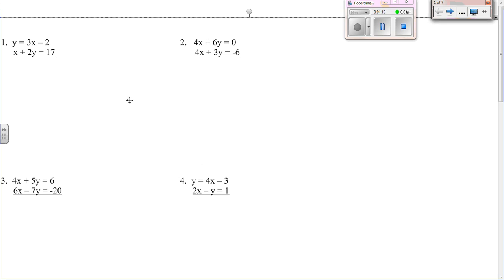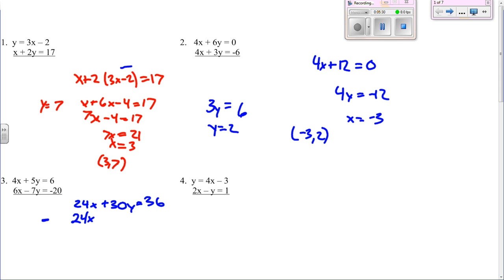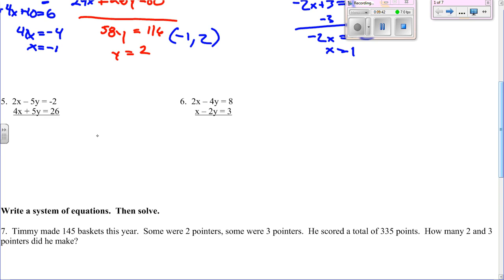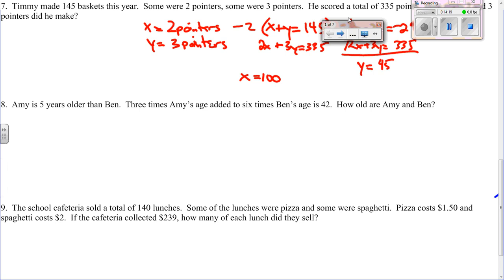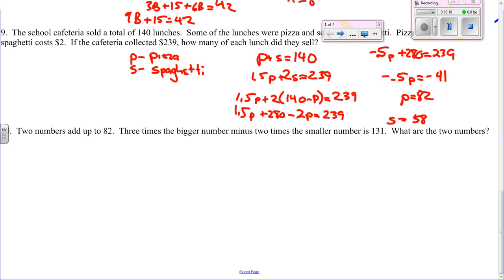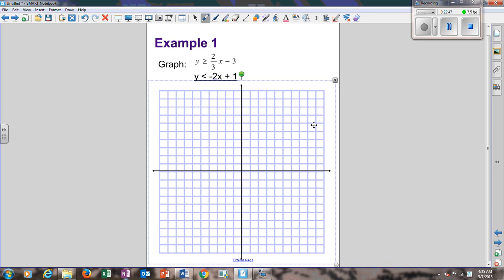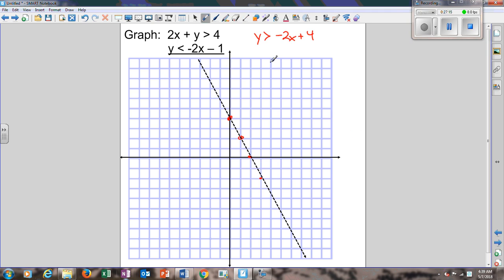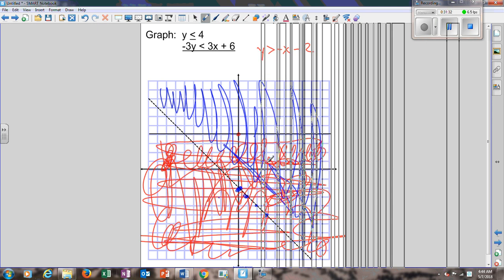Algebra 1 6 5 Graphing Systems of Inequalities